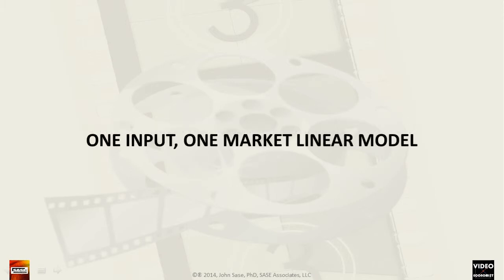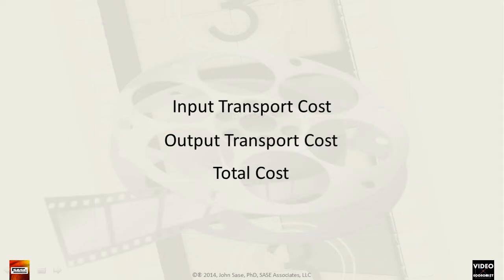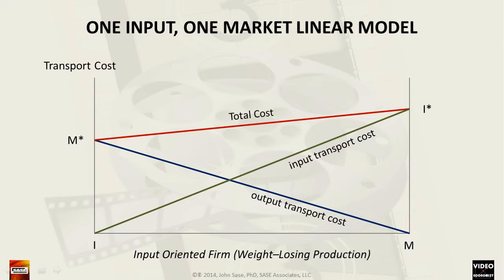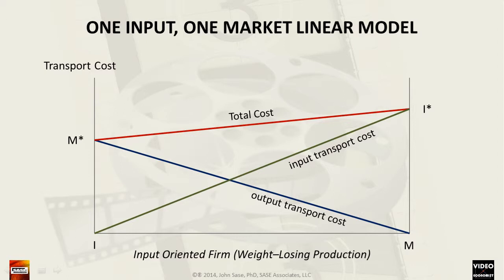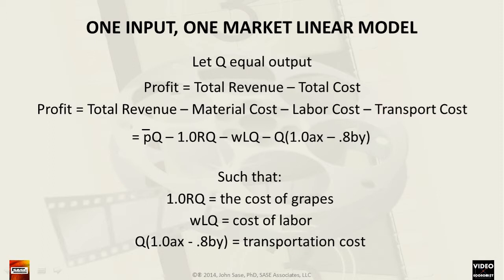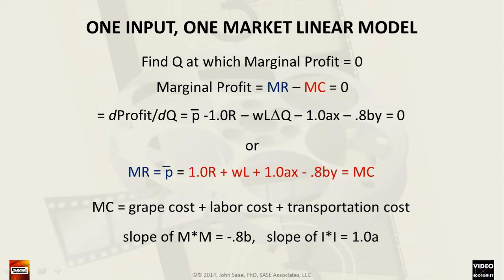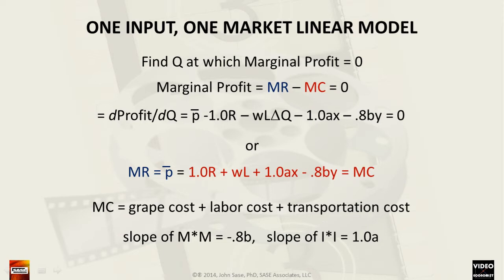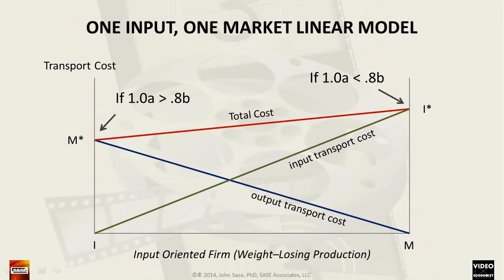Factory to Market Cost Model: Linear Wine-Market Example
In this video, we will develop a one input, one market (mill-to-port) linear model. By defining and summing Input Transport Cost and Output Transport Cost to get Total Cost, we will determine the optimal production location at either the Input location (I) or the Market location M.
Effectively, our choice of an example is an Input Oriented Firm with weight losing production. Wewill determine that the optimal point of production should be at point I (the Input location). As we already know the solution, our discussion will concentrate on demonstrating why this is true.
In our example, let us assume that this firm is a wine producer. Moving the input of grapes from the vineyards to a production site closer to the market, involves the cost of transporting the grapes at a constant ton-rate per mile.
In contrast, if the wine is produced and bottled at the point of Input (I), the firm will incur a maximum cost for transporting their product. The closer to the market that they situate their production, the lower the transport cost for their bottles of wine. As with input, we assume that the transport cost per mile remains constant.
In this graph, the slopes of the two lines imply that it is more costly per mile to transport fragile grapes with high water content than it is to ship cases of the finished product.
By summing the input transport cost and output transport cost, we obtain Total Cost, the line in red. The location point at which Total Cost is lowest will be the optimal location at which to locate production. Because Total Cost is lowest at point M* such that the highest output cost is at the vineyard, the firm would do best to crush the grapes and bottle the wine at the vineyard, location I.
For the mathematical side of our example, let’s assume that we need 50 pounds of grapes to make one case (12 bottles, each containing 750 milliliters of wine). A case of 12 bottles weighs 40 pounds. Given that one US (short) ton equals 2000 pounds, 1.0 ton of grapes would allow us to produce 40 cases (600 bottles) of wine. These 40 cases weigh .8 tons (1,600 pounds). Our basic assumption is that it costs more to transport 1.0 ton of grapes than .8 tons of wine.
To keep our example simple, we assume:  p bar is the price per ton of wine at the market, a is the cost per mile to transport a ton of grapes, b is the cost per mile to transport a ton of wine, w is the wage rate, L is the amount of labor needed to produce one tone of wine, R is the price of enough grapes to produce a ton of wine, x is the distance grapes are transported, y is the distance that wine is transported, z equals x plus y (the distance from point I to point M).
Let Q be the quantity of packaged wine in tons. Profit equals Total Revenue minus Total Cost such that detail, Profit equals the Total Revenue minus Material Cost, minus Labor Cost minus Transport Cost. In this equation, p bar times Q equals Total Revenue, 1.0RQ is the cost of the grapes, wLQ is the cost of labor, and Q times the sum of 1.0ax (grape transport cost) minus .8by (wine transport cost).
To solve our location problem, let’s first determine the optimal production quantity of the winery. We can express this condition in a number of ways. As the optimum occurs at the quantity that maximizes profit for the winery, its Marginal Profit must equal zero, the difference between Marginal Revenue and Marginal Cost must equal zero, or Marginal Revenue must equal Marginal Cost.
Taking our profit equation from the previous slide, we differentiate it in respect to quantity in order to obtain Marginal Profit. If we rearrange our terms, we can express this condition as the constant price, p bar (in blue) equals the first derivative of cost which is 1.0 times the Rent plus wage times the amount of labor plus 1.0 times the rate per mile times the number of miles that grapes are transported minus .8 times the rate per mile time number of miles that the cases of wine are transported. However, this equation suggests that Marginal Revenue remains constant at p bar and the only variables on the Marginal Cost side are a, b, x, and y where the condition exists that the sum of x and y must remain equal to the constant distance between the vineyard and the marketplace. Therefore, the critical variables for the determination of the optimal location are a, the rate per ton-mile for grapes, and b, the rate per ton-mile for wine.
Both transport cost functions are linear, though inversely related. The one for grape transport is positive while the one for wine transport is negative.